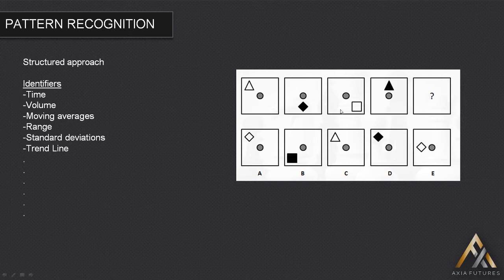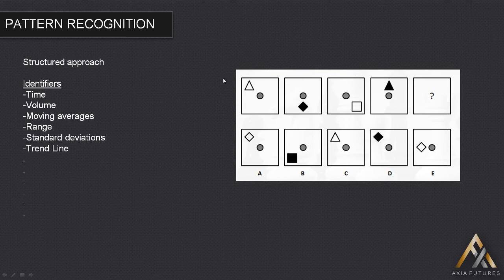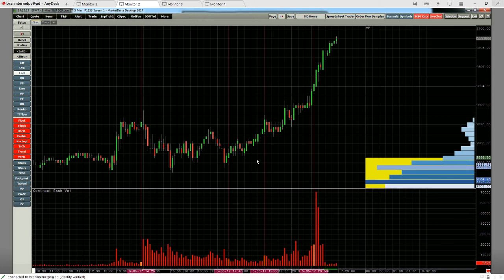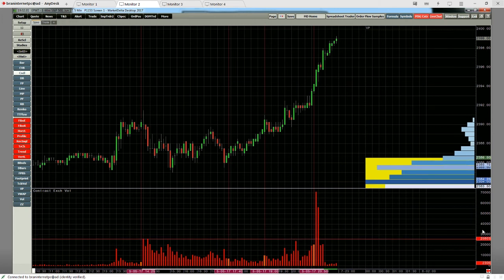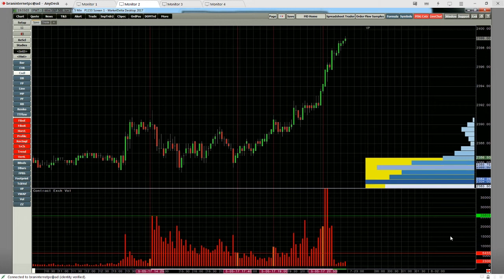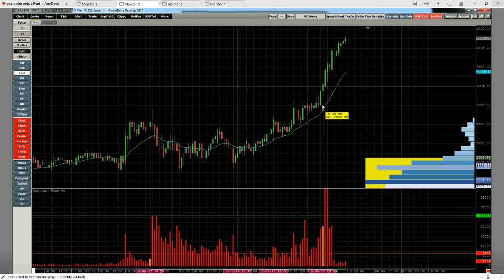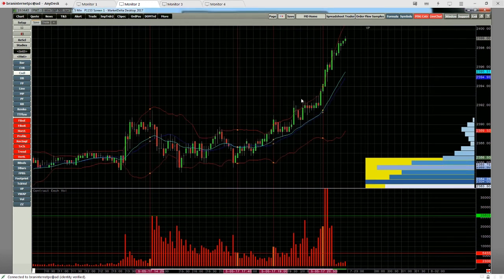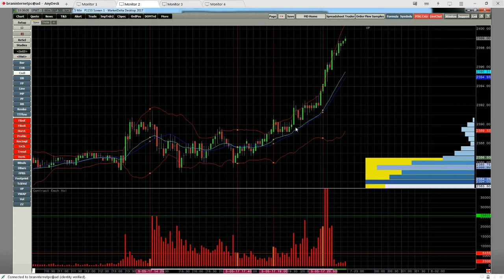How To Recognise Trading Patterns Through Identifiers | Axia Futures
There are many types of indicators out there, but most important is learning how to use a select few to assist with identifying patterns. Brannigan shows you some of his favourite tools for identifying market environments and tradable patterns.